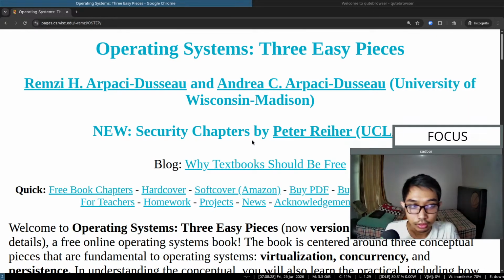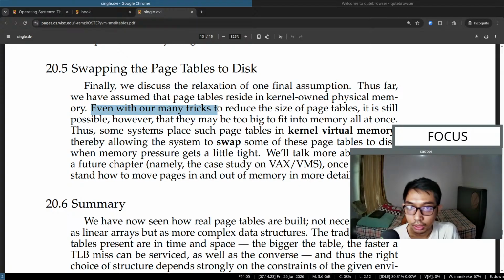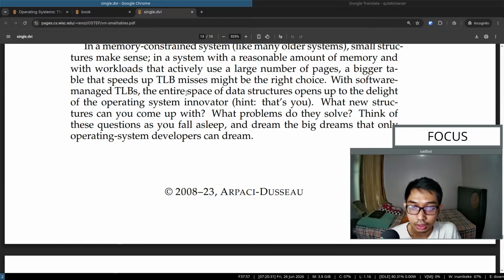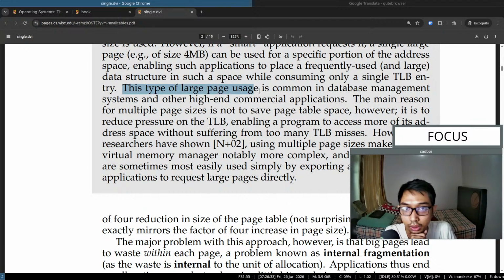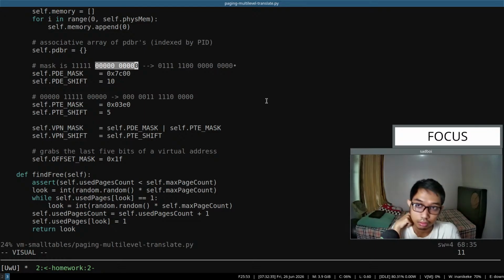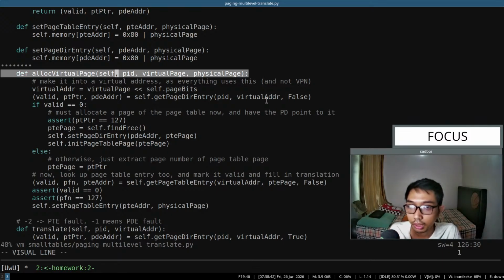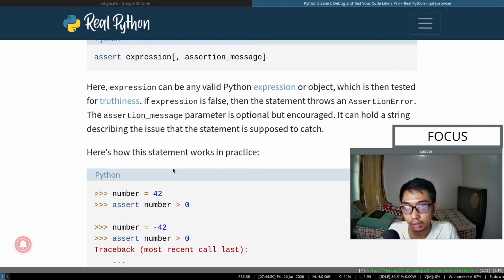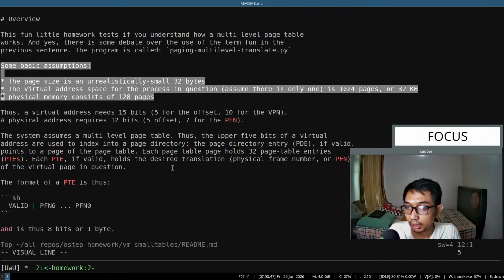Live study: read along book "Operating Systems: Three Easy Pieces" (Part 136)